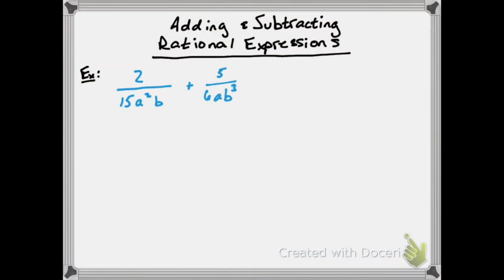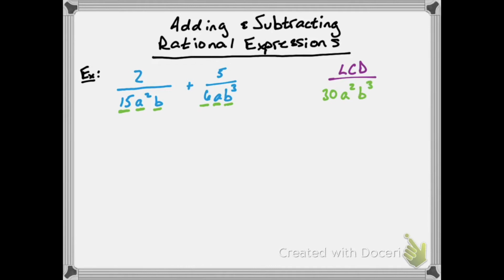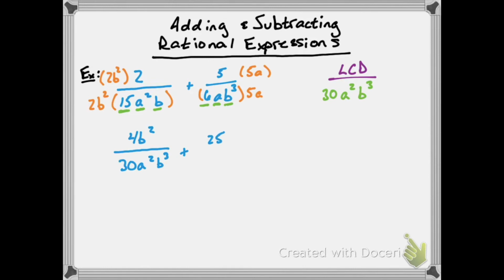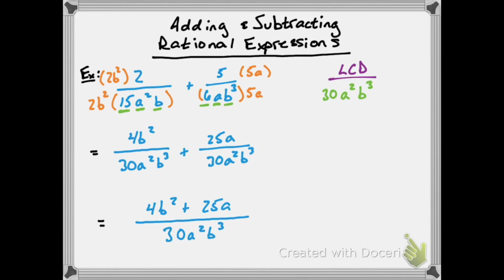1-Minute Math: Adding and Subtracting Rational Expressions 2